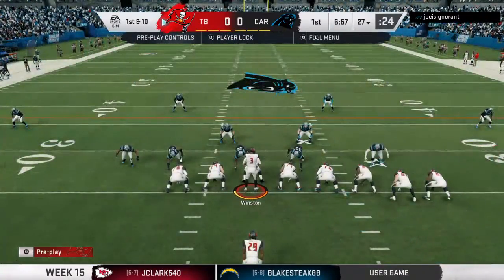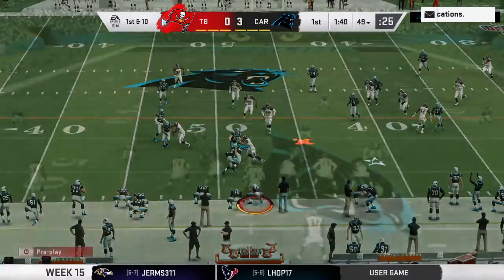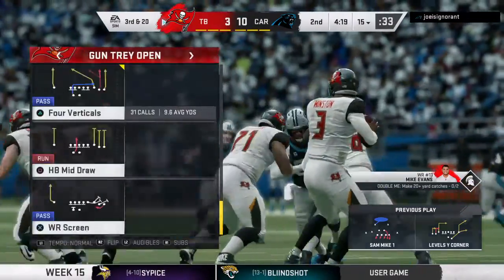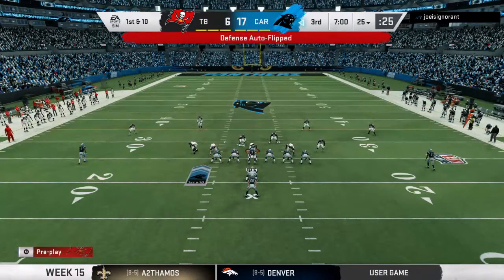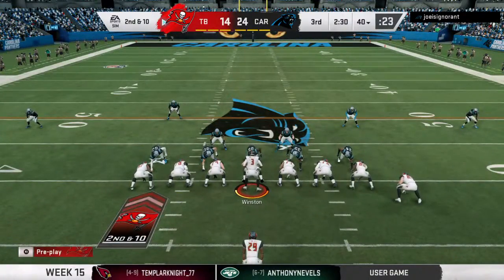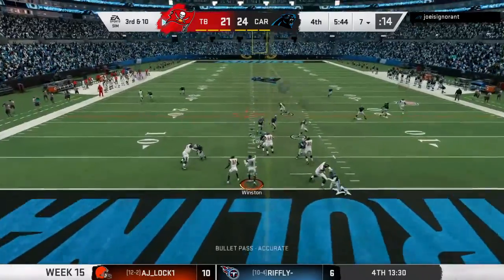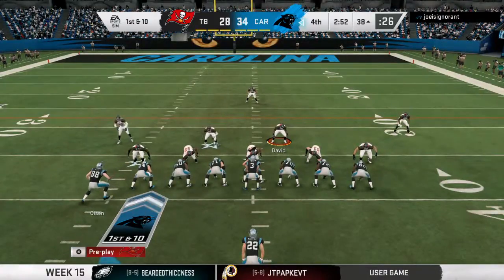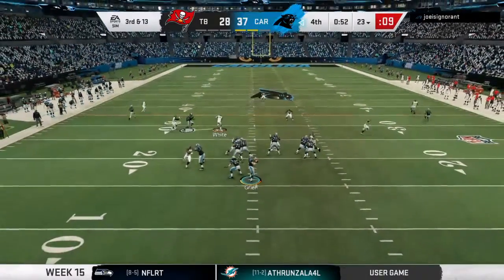Madden 20 GSZN